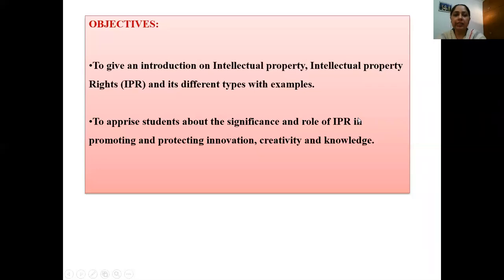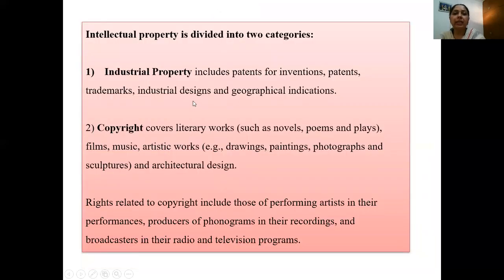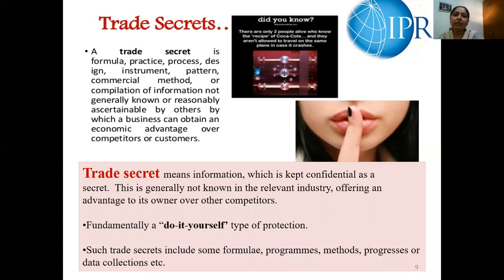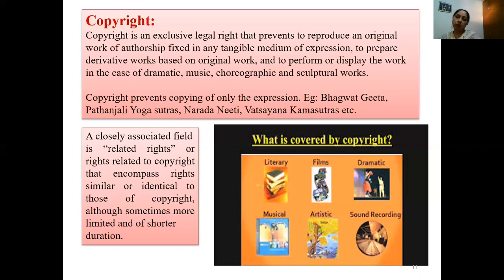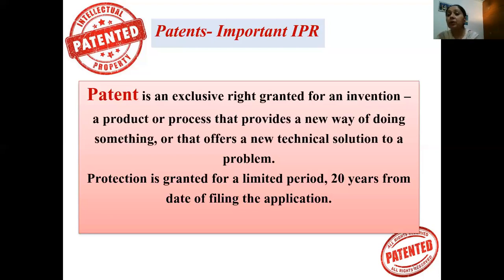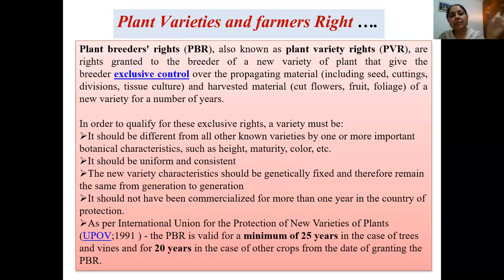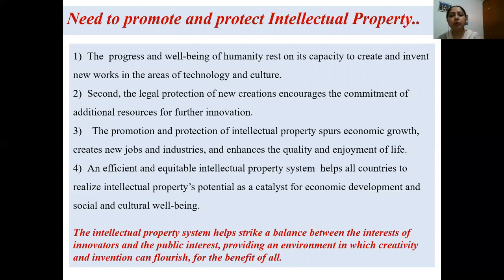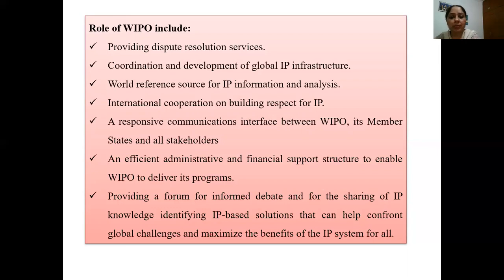INTRODUCTION TO INTELLECTUAL PROPERTY RIGHTS (IPR) AND ITS TYPES & IMPORTANCE